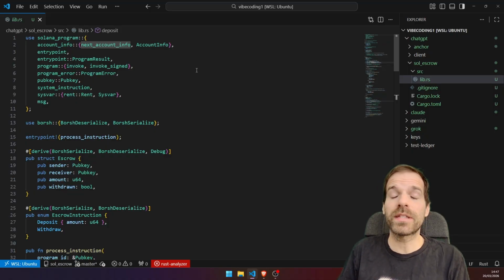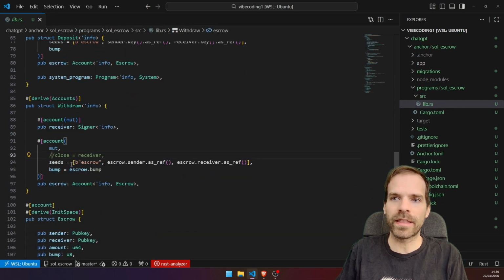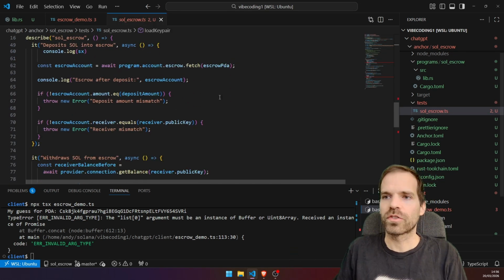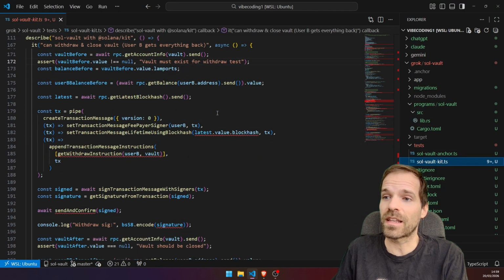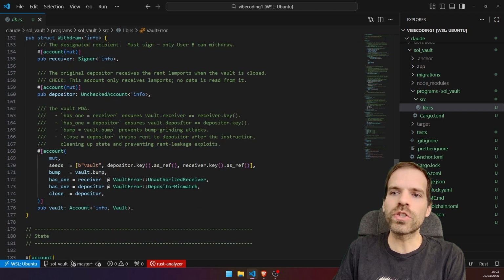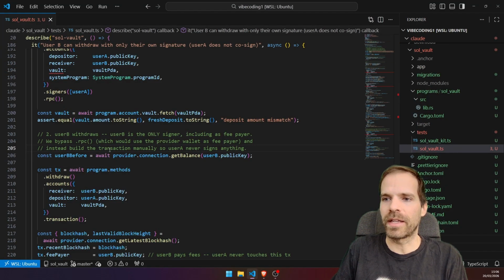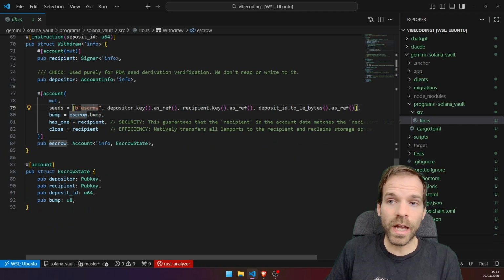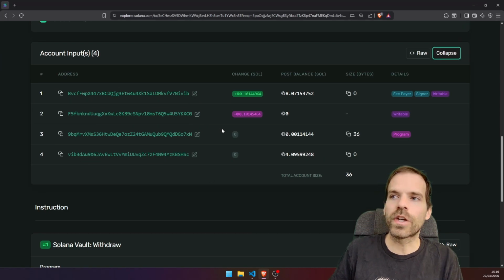Best AI for Solana Development [Summary] - Mar 20th '26